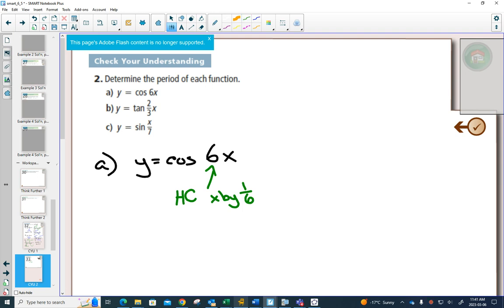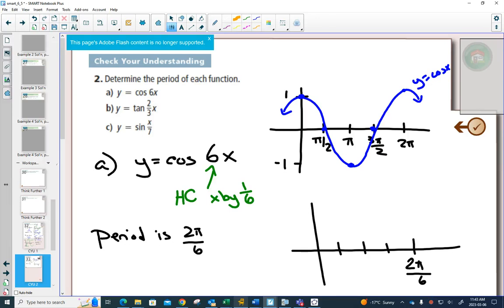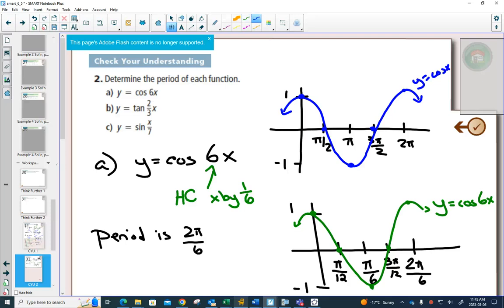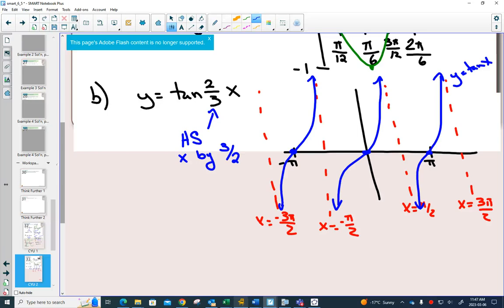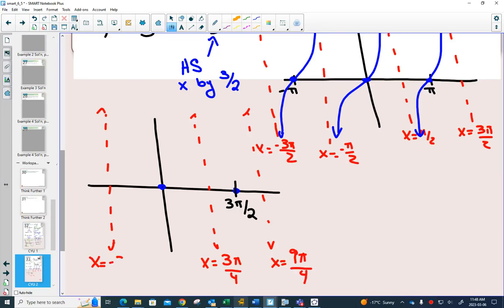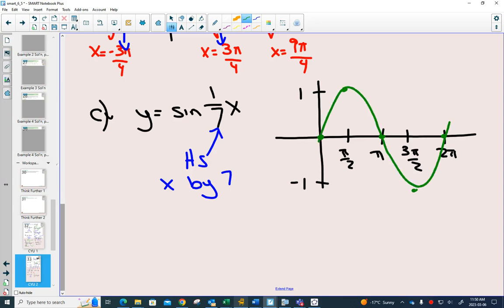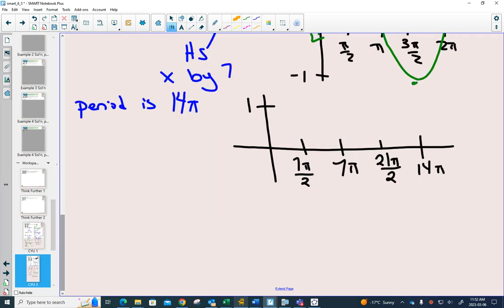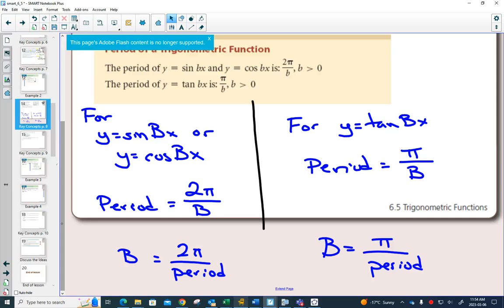40SP P3 6 5 Example 2